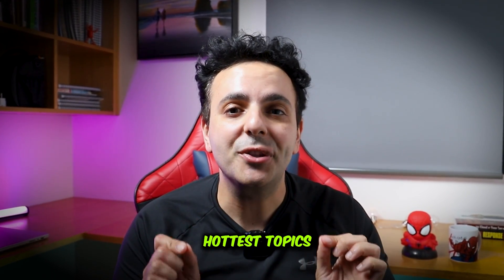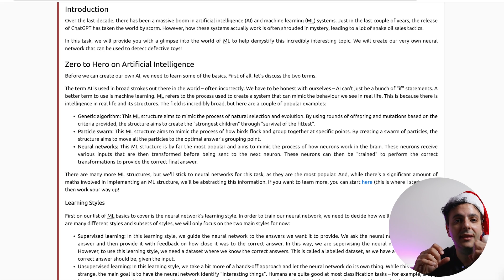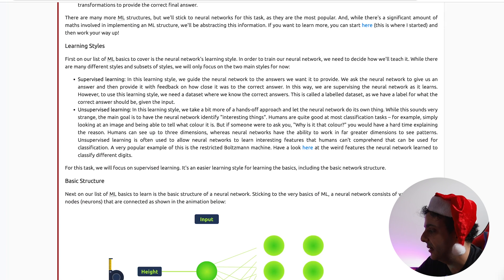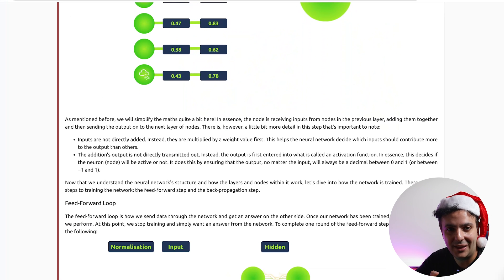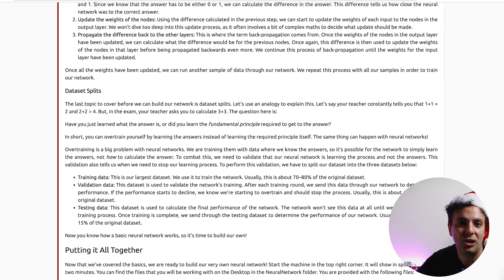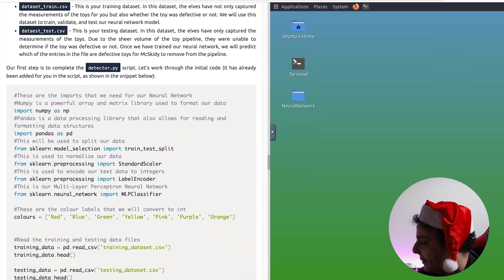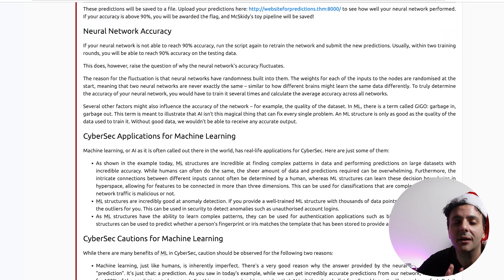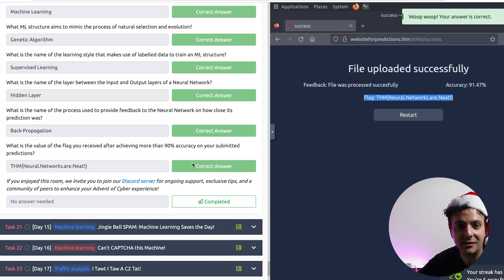Beginner Machine Learning tutorial (TryHackMe Advent of Cyber Day 14)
TryHacKMe Advent of Cyber 2023:
Start a non-Technical Cyber Security Career! Get lifetime access to GRC Mastery Training Course

TimeStamps:
00:41 Story
01:27 Machine Learning Concepts
10:37 Solution Walkthrough (the flag)
13:52 Cyber Security Applications for Machine Learning
15:20 Questions Solutions